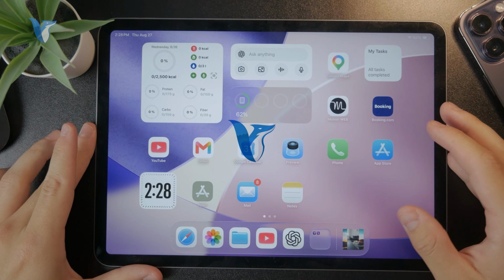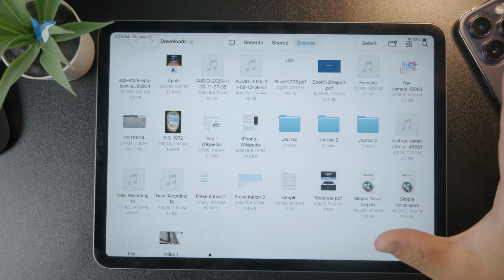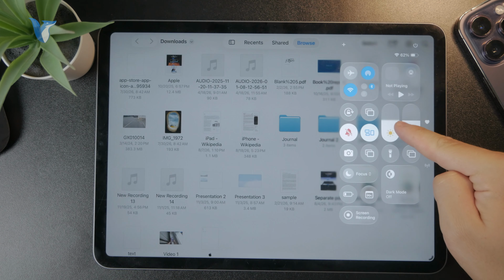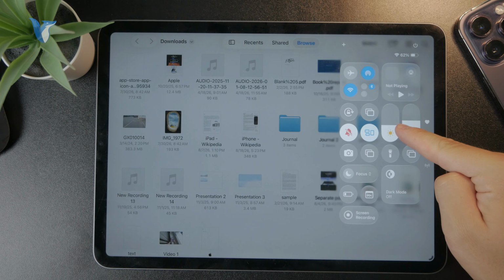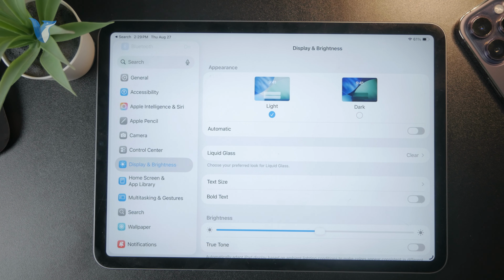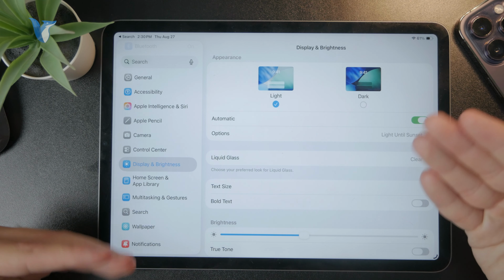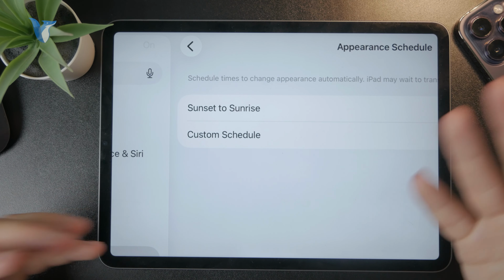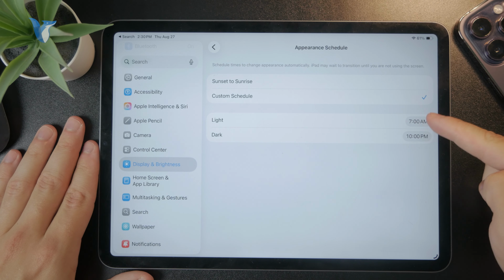How to Use Dark Mode on iPad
Learn how to use Dark Mode on your iPad with this quick and easy step-by-step tutorial. This video shows you how to enable Dark Mode for a darker interface and a more comfortable viewing experience.

Timestamps:
0:00 - Open Control Center
0:27 - Enable Dark Mode
0:58 - Settings Display Mode
1:17 - Sunset Dark Mode
1:55 - Custom Dark Schedule
2:11 - Outro